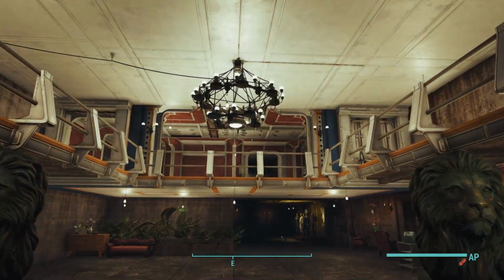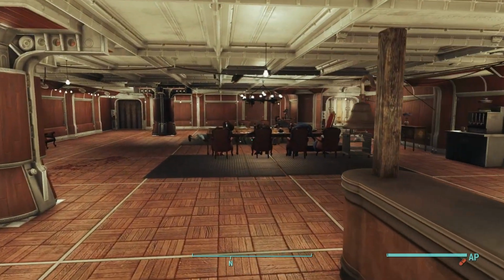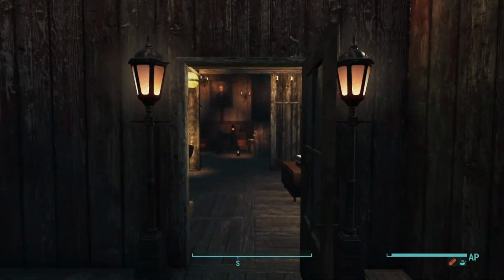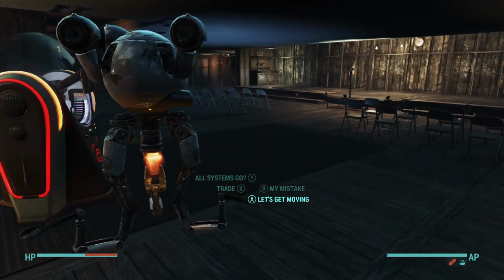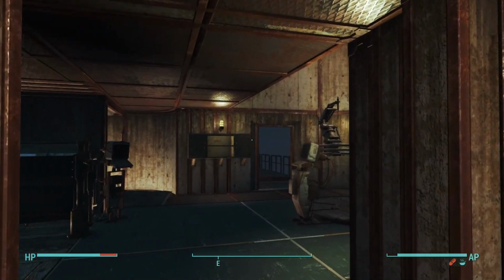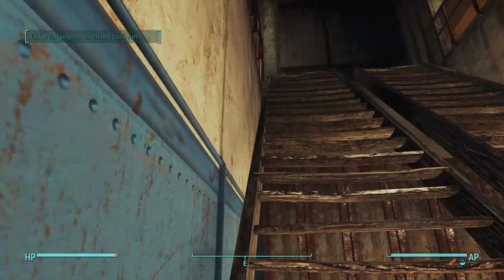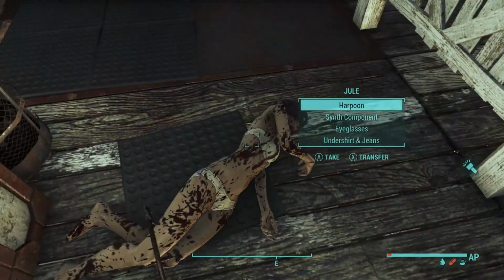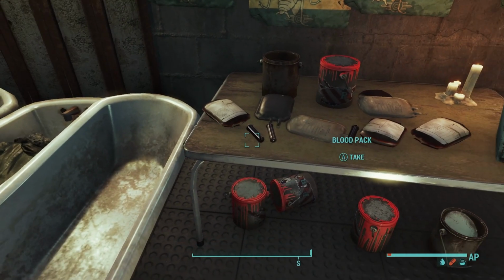Fallout 4 Far Harbor Castle Horror Settlement Build (No Mods)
Nothing fishy going on at this old and ordinary tour of this castle.

Notes: some of the buildings were omitted from the tour for the sake of time but most of it was covered. Also why does my mic always catch all my lip smacking omg. And yes that was a quote from Spy Kids 2

Common Fo4 Gliches/exploits used:
- Settlement size glitch
-rug and pillar glitch
-wire rug glitch (wifi glitch CTES my game)

Skooled Zone specific tips:
-Chandeliers
-two way powered doors,
-closed pillory
-Mirrors

Glitches, exploits, and tricks I found that I haven't seen anyone else do so I might make vids on
-Wear Armor over clothes
- Dress up (almost all) npcs
-make hanging medieval cages
-Build simple locks out of logic gates